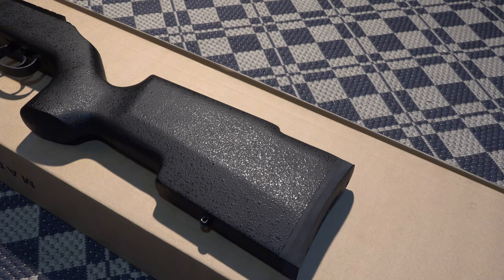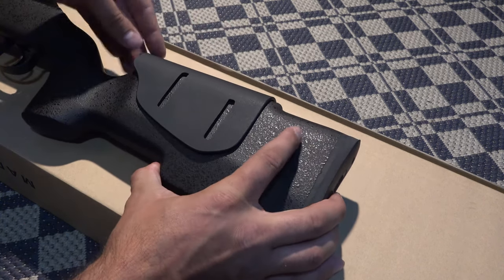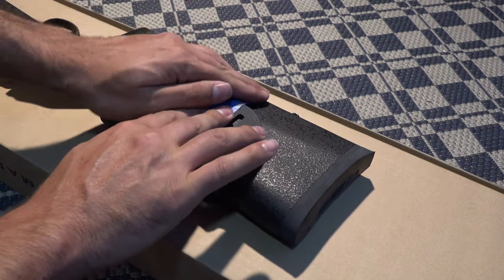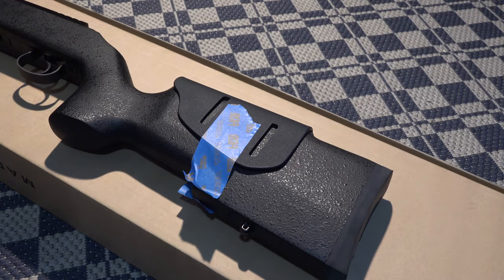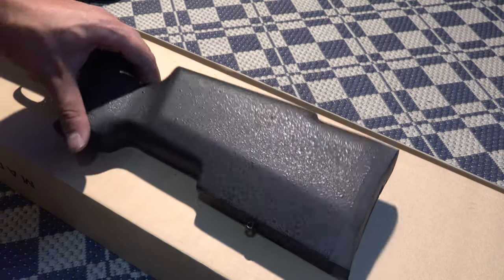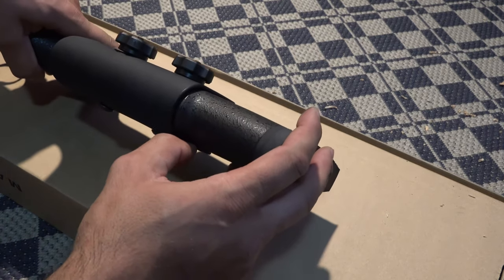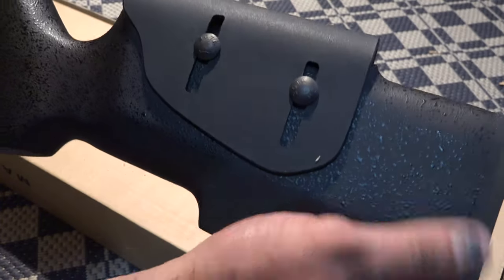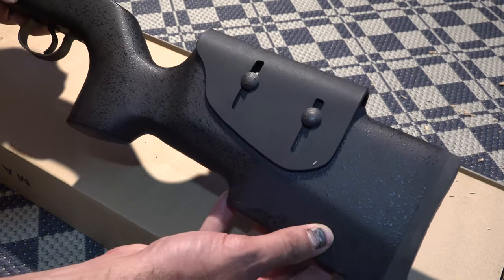Adjustable Cheek Piece Install on CZ 455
Bought a CZ455 Tacticool that comes with the Boyd's stock. Prefer adjustable comb heights on my rifles so I bought a "Bear Paw'" cheek piece from Matthew' s Fabrication . Easy install and great quality product.